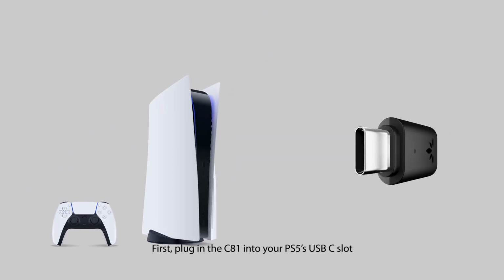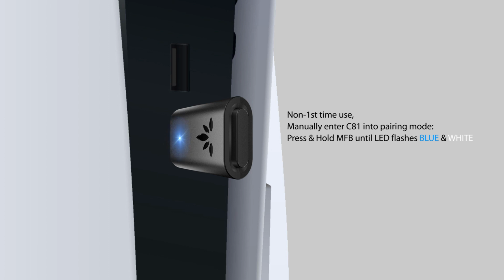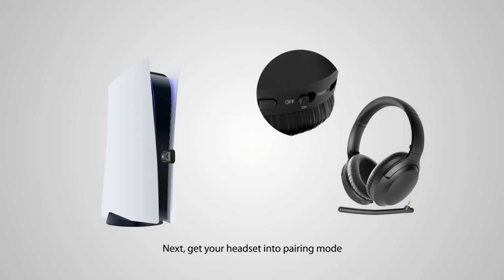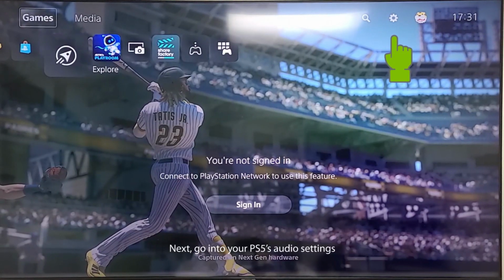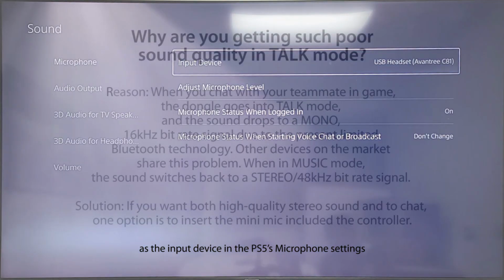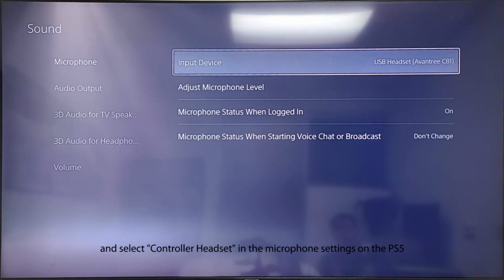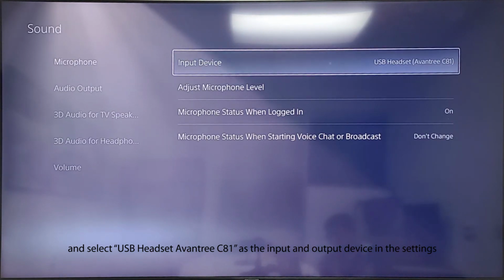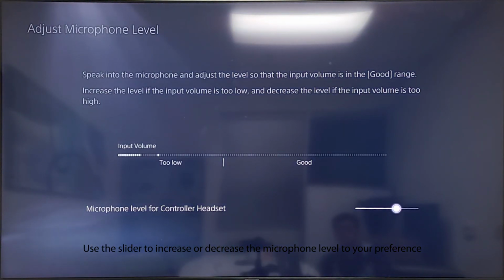How Can I Get Good Sound Quality With Bluetooth Headphones on My PS5: Avantree C81 Wireless Dongle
Many Bluetooth headphones experience a drop in sound quality when going into "TALK" mode (using the mic while listening to audio at the same time). The Avantree C81 gets around this problem by introducing the FastStream codec which supports high quality audio and in-game chats simultaneously. You can also use the included mic to circumvent this problem.

The Avantree C81 adds Bluetooth audio functionality onto any device that outputs audio through USB Type C ports, making it a perfect adapter for connecting Bluetooth headset & speaker to PS5, Switch, Windows, and Mac. It’ll also work with Type A USB devices through a converter.

[Timestamps]
00:00 How can I get good sound quality during a chat on PS5?
00:58 Why are you getting such poor sound quality in TALK mode?

** Please leave your questions & comments below, we'll get back to you as soon as possible.

avantree c81, why bluetooth headphones are bad for gaming, avantree c81 ps5, avantree c81 usb-c bluetooth audio adapter